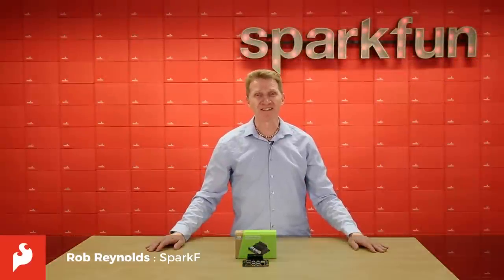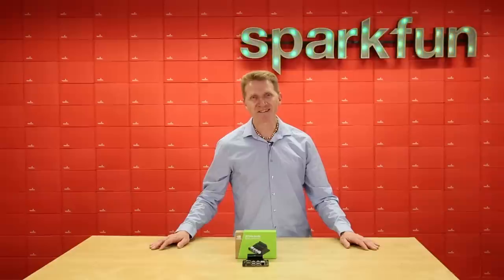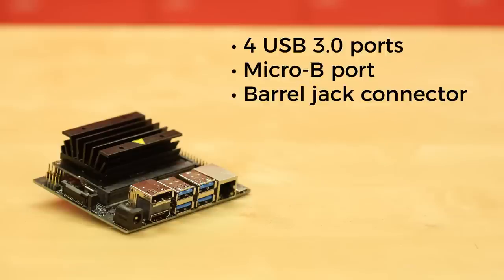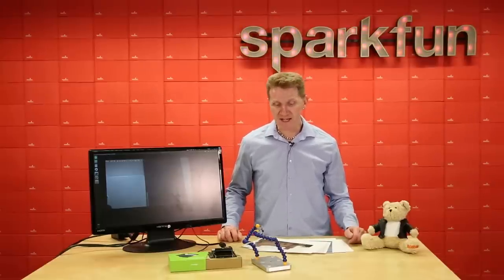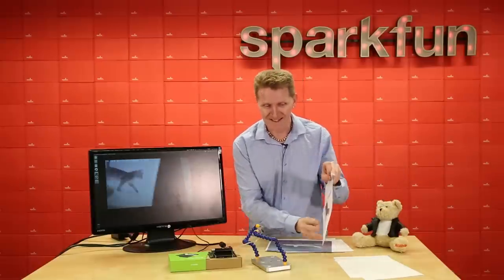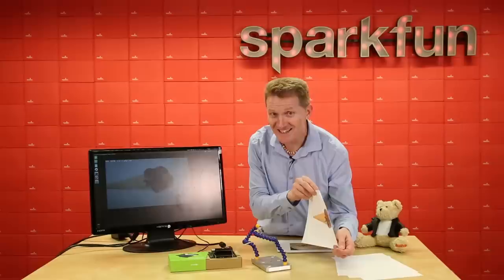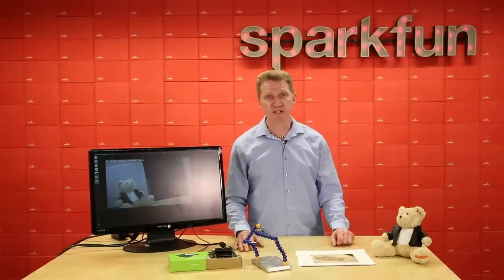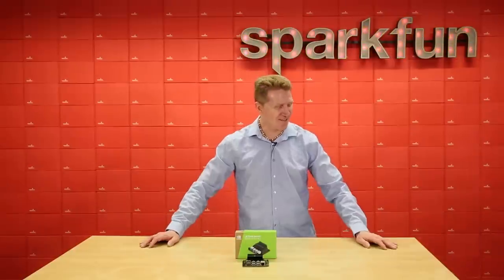Product Showcase: NVIDIA Jetson Nano Developer Kit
Cue theme music..."Meet NVIDIA Jetson!" The latest addition the Jetson family, the NVIDIA® Jetson Nano™ Developer Kit delivers the performance to run modern AI workloads in a small form factor, power-efficient (consuming as little as 5 Watts), and low cost. Developers, learners, and makers can run AI frameworks and models for applications like image classification, object detection, segmentation, and speech processing. The developer kit can be powered by micro-USB and comes with extensive I/Os, ranging from GPIO to CSI. This makes it simple for developers to connect a diverse set of new sensors to enable a variety of AI applications. We at SparkFun see this as more than enough potential to be yelling "Stop this crazy thing" to your friends & family!